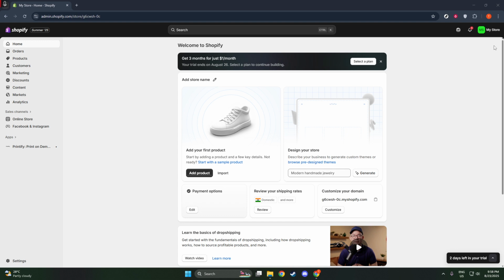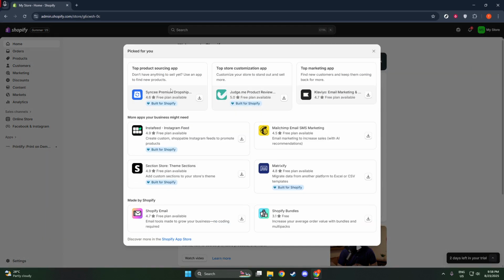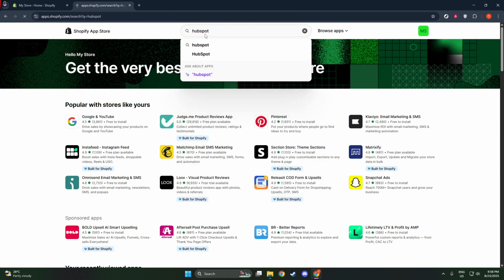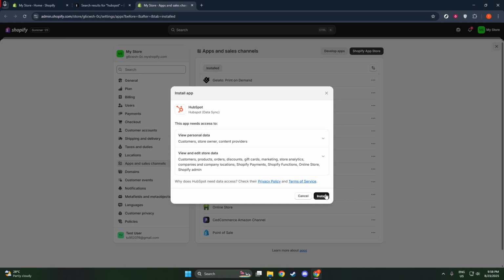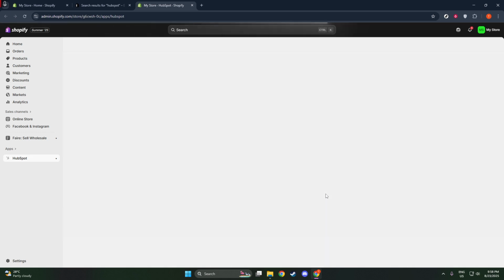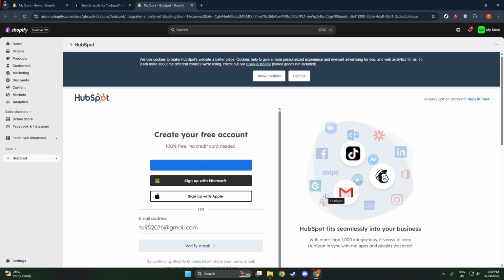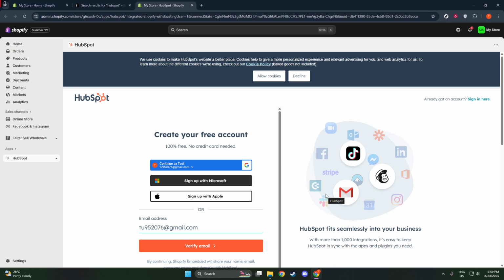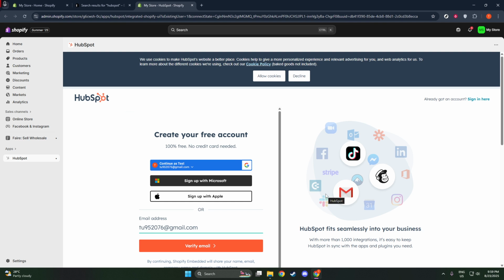How to Integrate Shopify with Hubspot [2026 Full Guide]